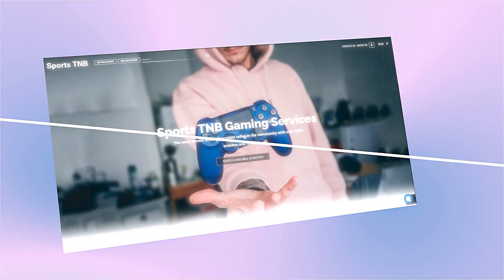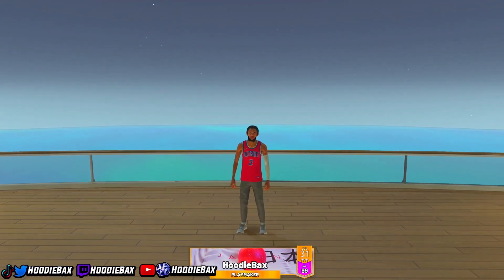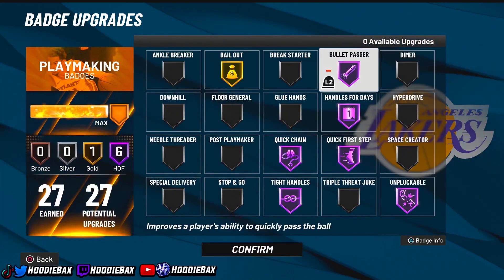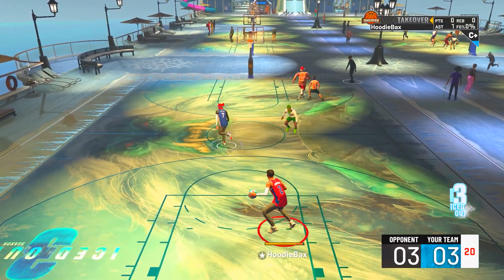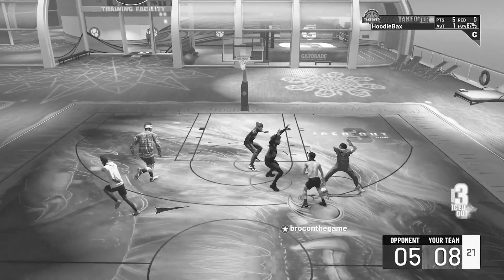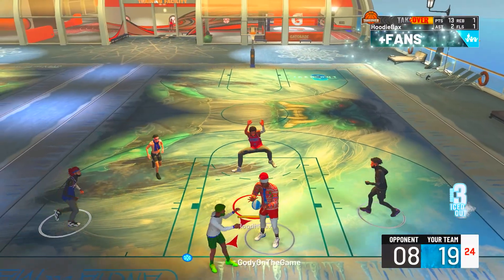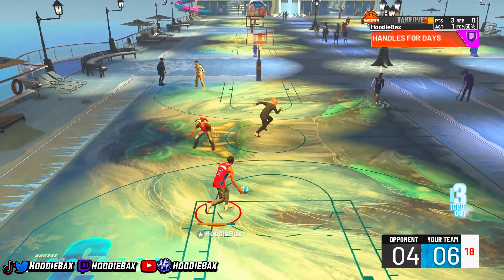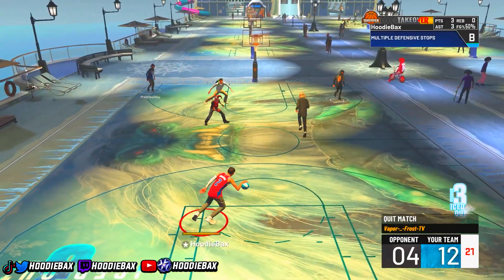THIS 99 OVR "PLAYMAKER" BUILD is BREAKING NBA 2K22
Other NBA 2K Youtuber's